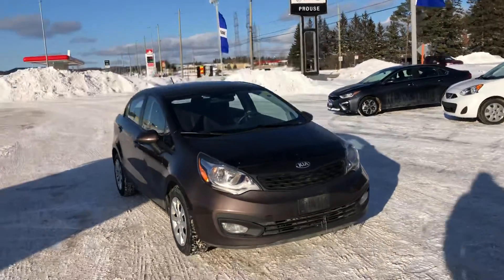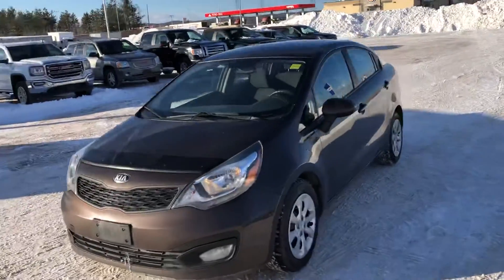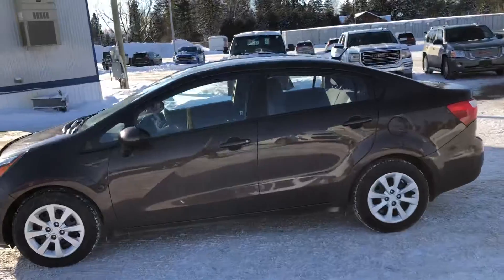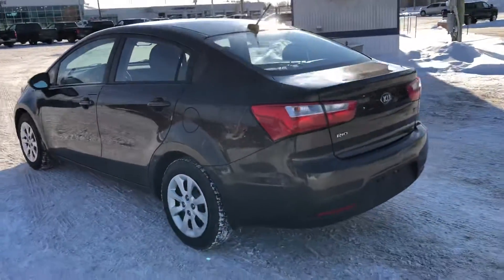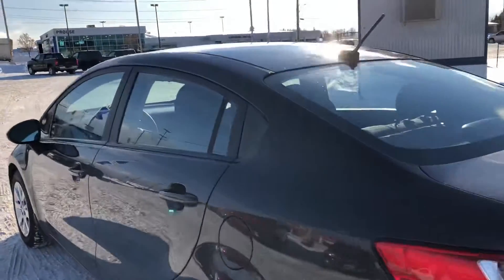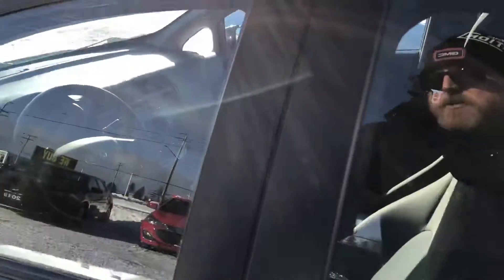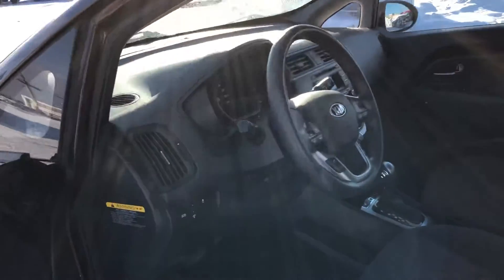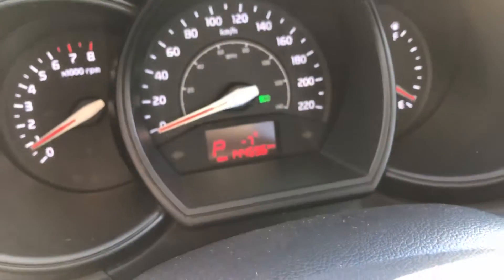2013 Kia Rio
Stock number 6061-22AA is this 2013 Kia Rio